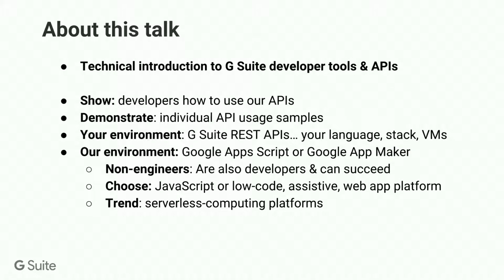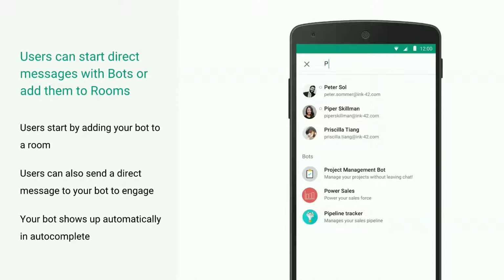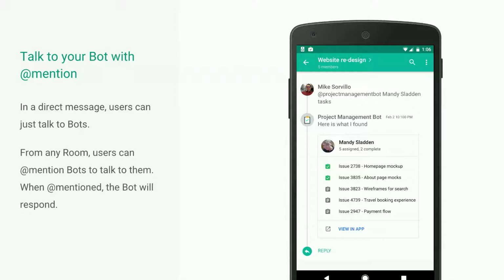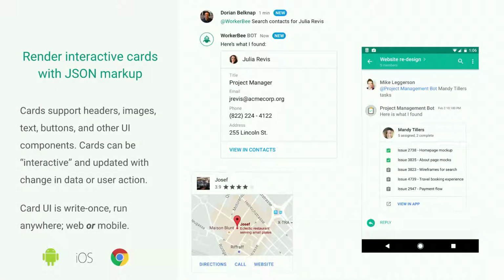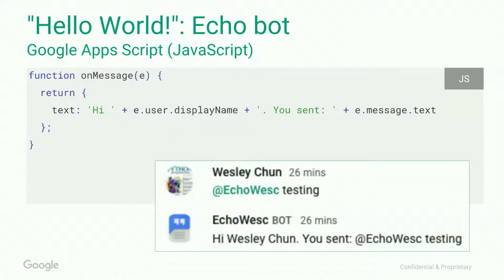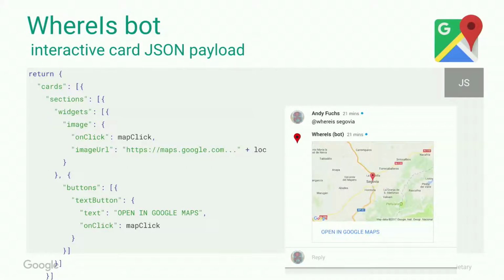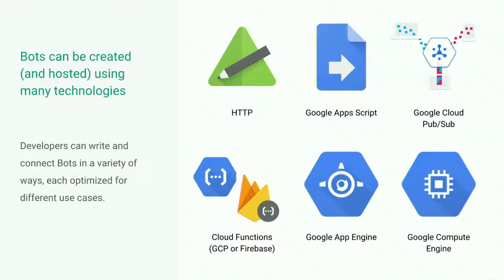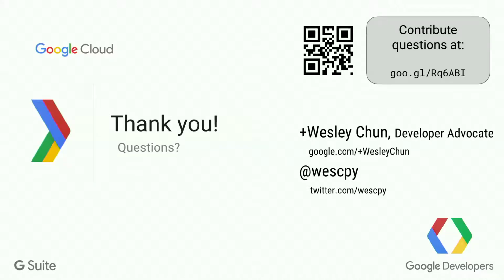Transform the Way You Work with Bots for Hangouts Chat